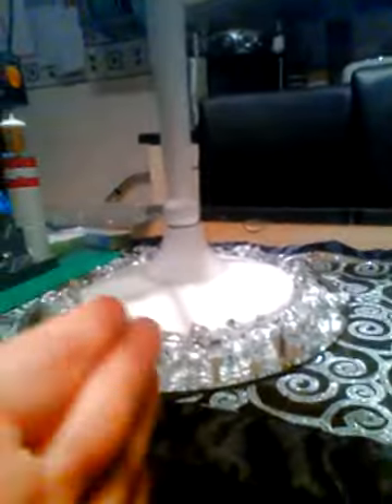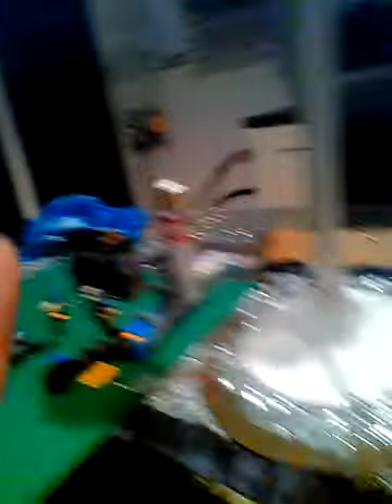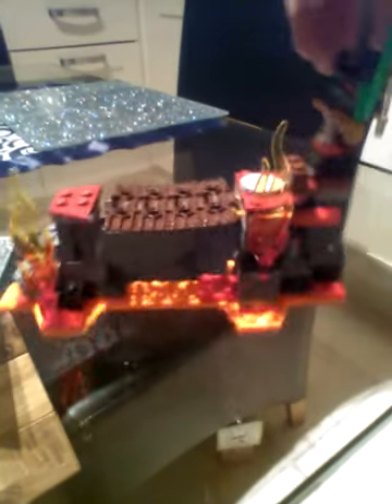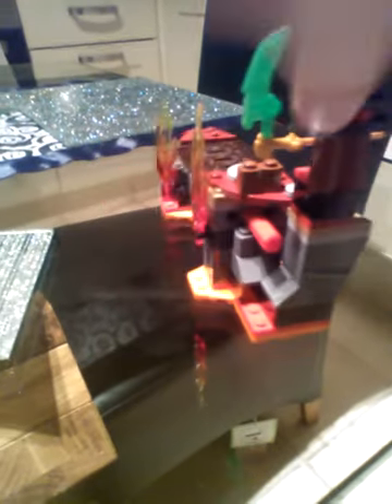Lego ninjago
This is just a quick review of Lego ninja set lava falls